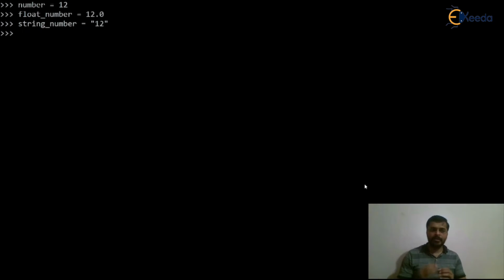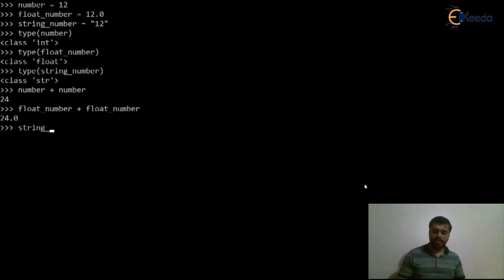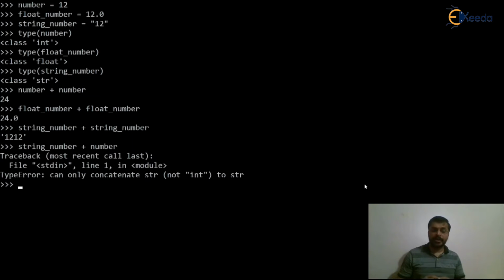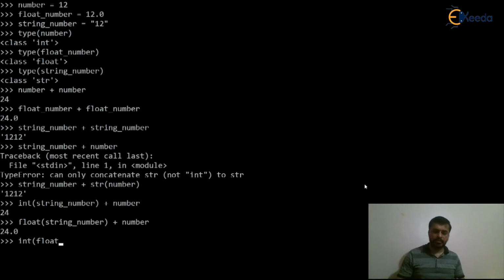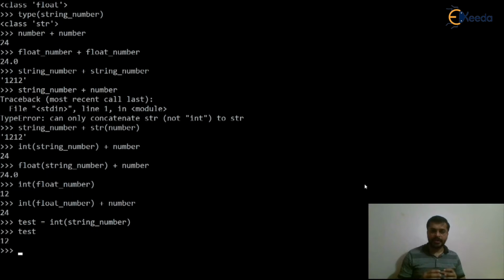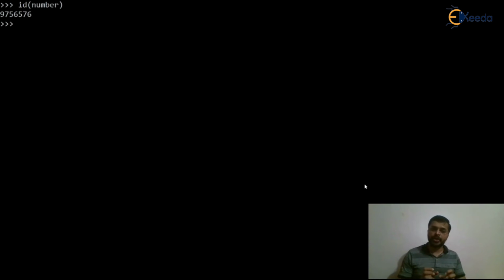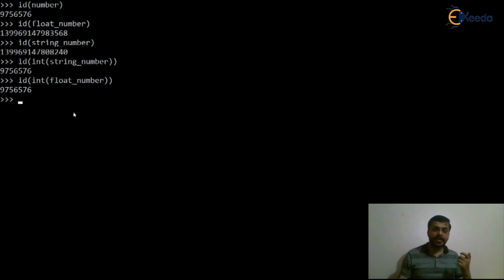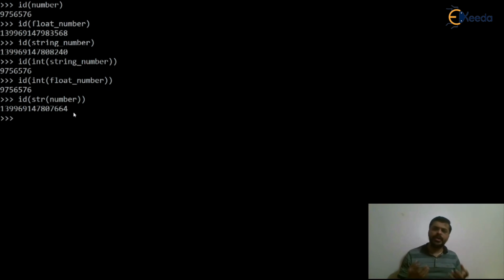What is Data Types